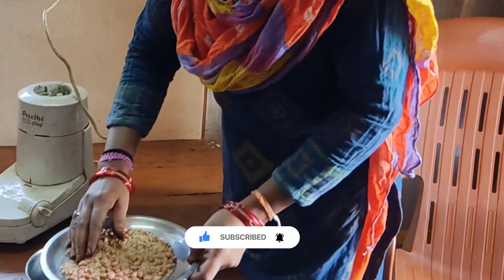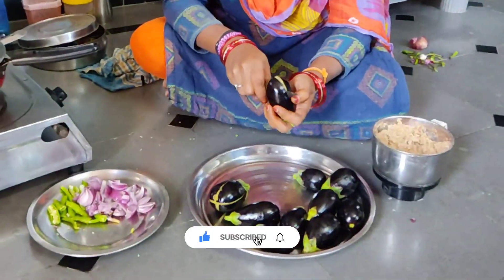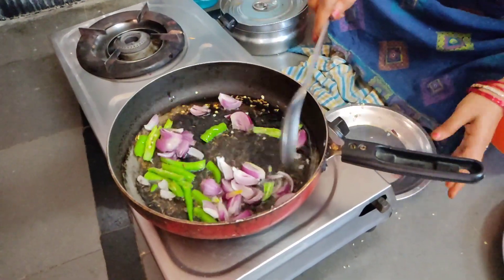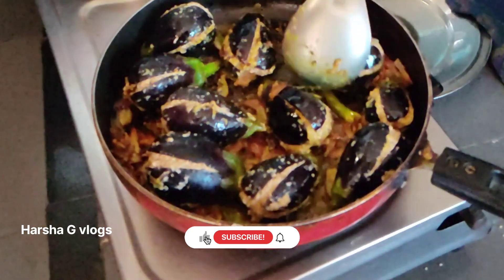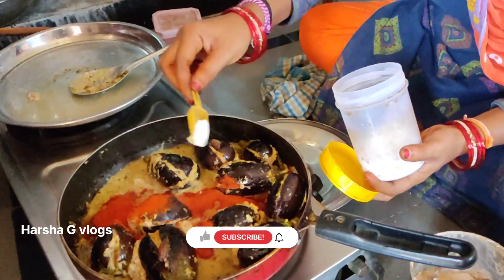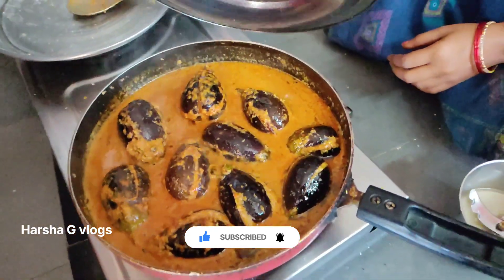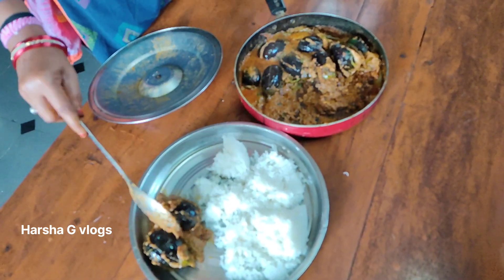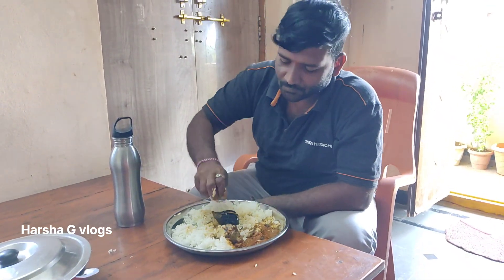సింపుల్ గా గుత్తి వంకాయ కర్రీ || simple ga gutti vankaya curry chesukunnam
సింపుల్ గా గుత్తి వంకాయ కర్రీ చేసుకున్నాం || simple ga gutti vankaya curry chesukunnam